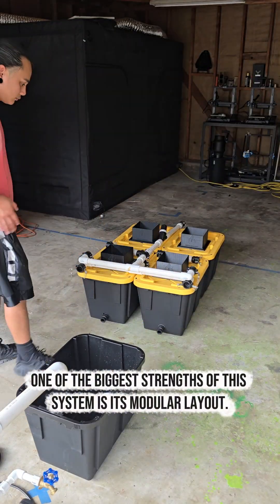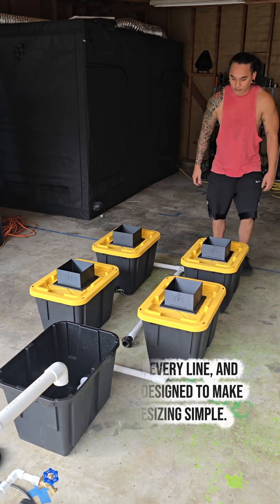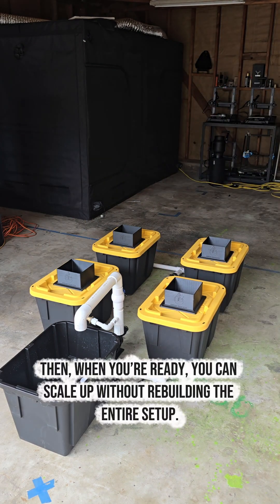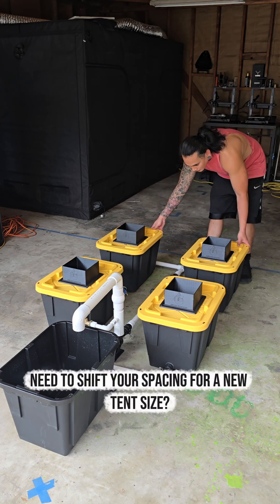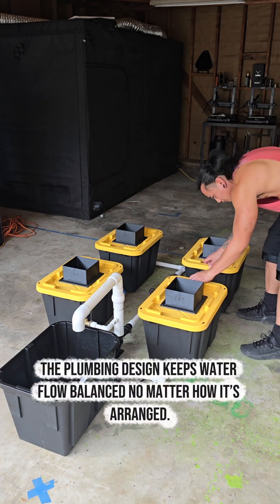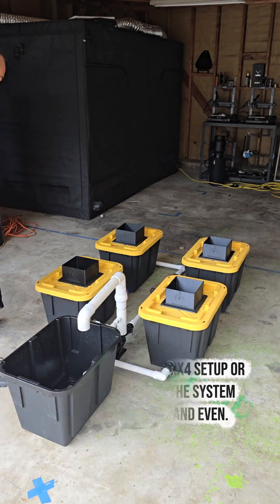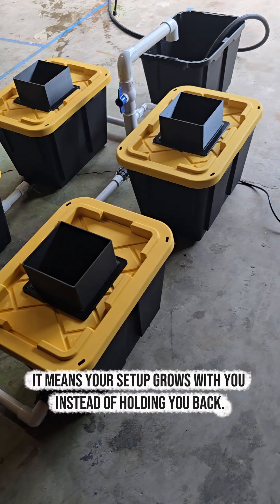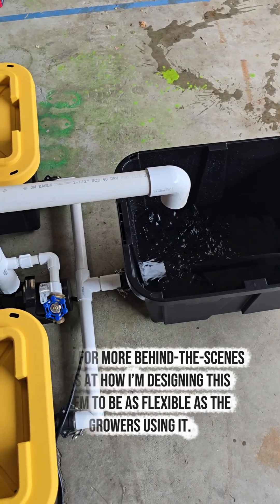Why Modular Design Changes Everything in Hydroponics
One of the biggest strengths of this system is its modular layout. Every connection, line, and fitting was designed to make expanding or resizing simple. You can start small — a single row or two sites — then scale up without rebuilding the whole setup.

Each tote connects through quick-release fittings, so changing the layout takes minutes, not hours. Need to shift spacing for a new tent size? Just detach, slide, and reconnect. The plumbing design keeps water flow balanced no matter how it’s arranged, from a tight 2x4 setup to a full 4x8 footprint.

Modularity isn’t about looks — it’s about longevity. It means your setup grows with you instead of holding you back.